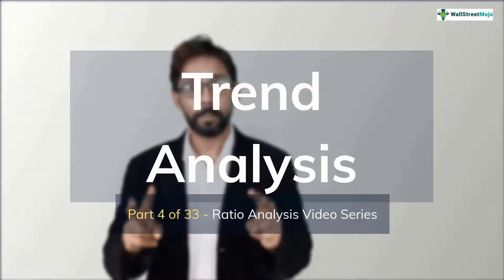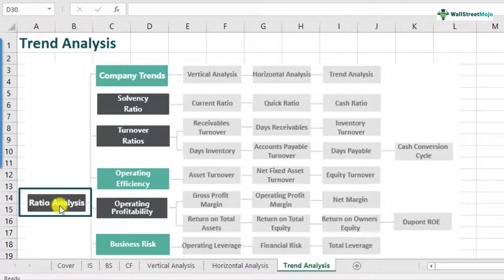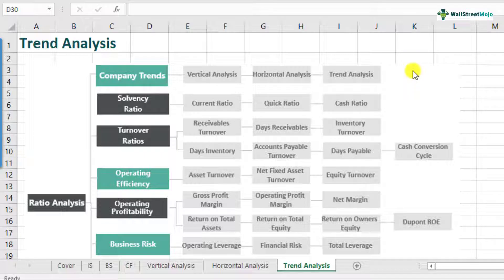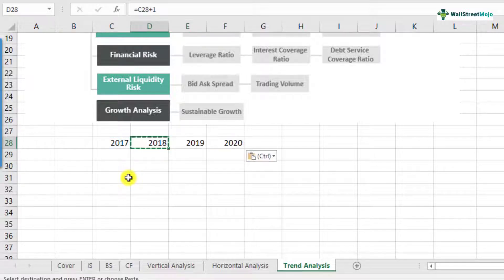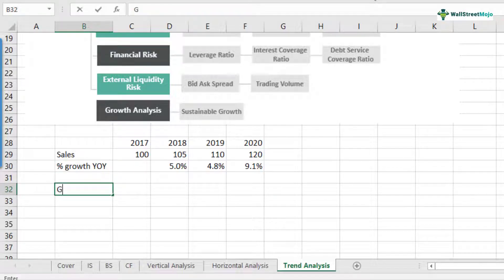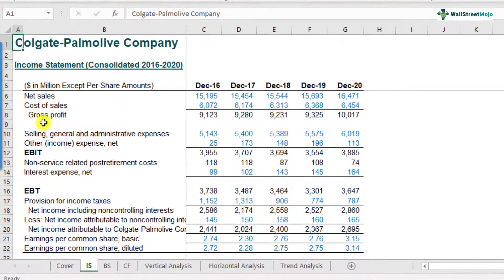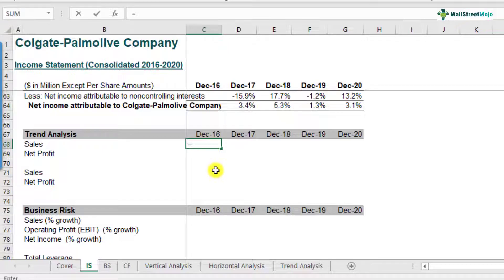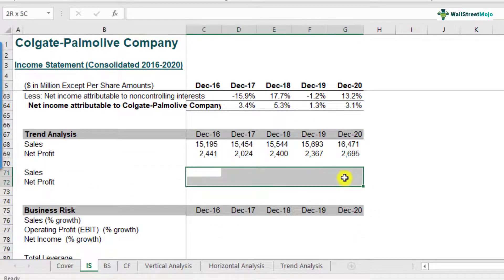Trend Analysis - Meaning, Formula, Calculation & Interpretations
In this tutorial, we will define Trend Analysis and explain it in detail using step-by-step calculations. After that, we will conduct trend analysis of the Colgate Case Study and interpret the results.

Download the Colgate Excel Model Ratio Analysis Template: We will use an excel template for the analysis. You can download the ratio analysis template from this

What is Trend Analysis?
A trend analysis is the comparison of a company's financial statements in order to analyze market trends or future financials based on past performance results. It is an attempt to make the best decisions based on the analysis results.

What is the Importance of Trend Analysis?
1. Accounting Application:
• It aids in the examination of financial statements for inaccuracies.
• It compares the overall growth of key financial statement line items from the base case over the years.

2. Technical Analysis Application:
• It assists investors in creating a trend line from historical stock prices, which can then be used to predict the future movement of the stock price.
• It aids in detecting long-term patterns such as a cup and handle pattern, head and shoulder pattern, or reverse head and shoulder pattern.